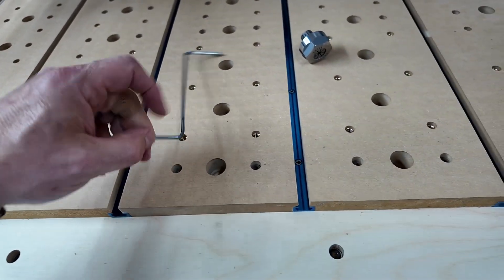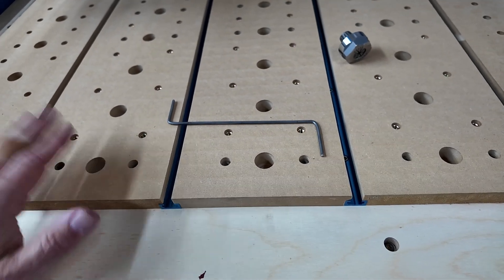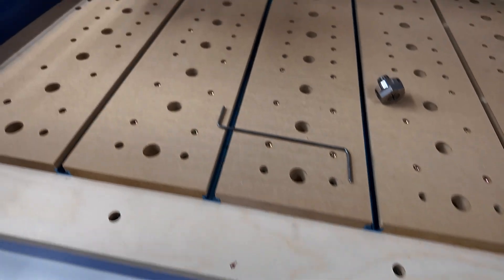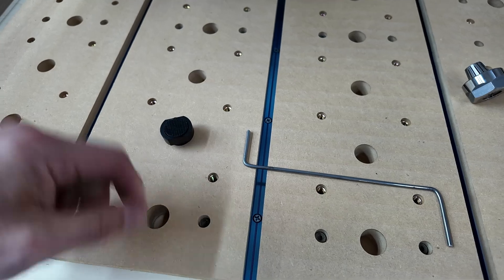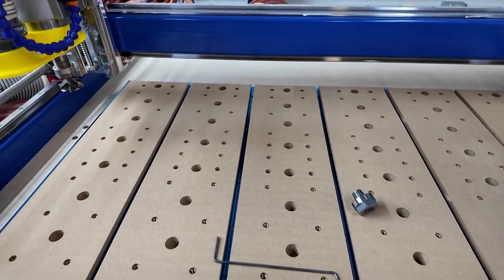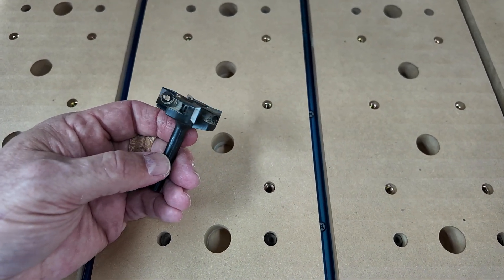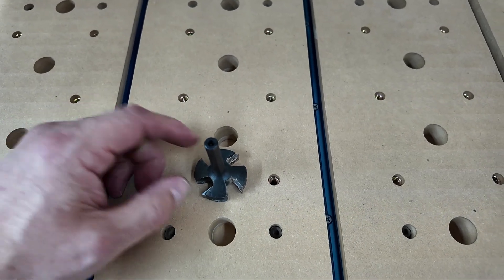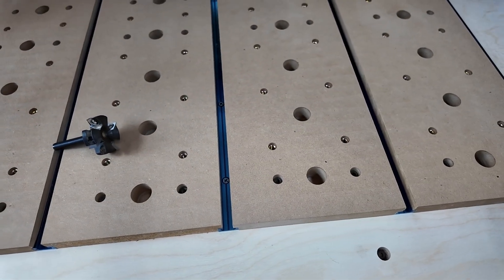PrintNC Update - Spoilboard & Workholding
I finally got around to getting the spoilboard & workholding system installed on the PrintNC machine.  It turned out great!